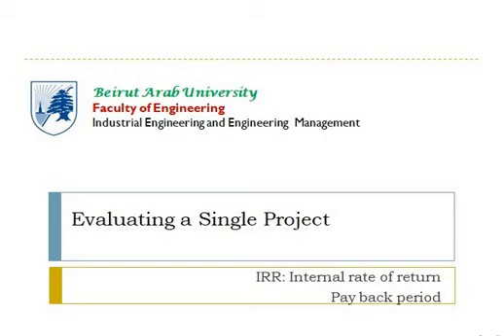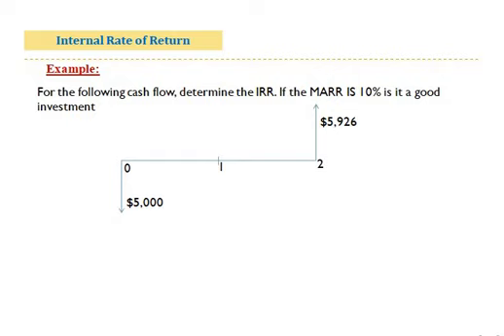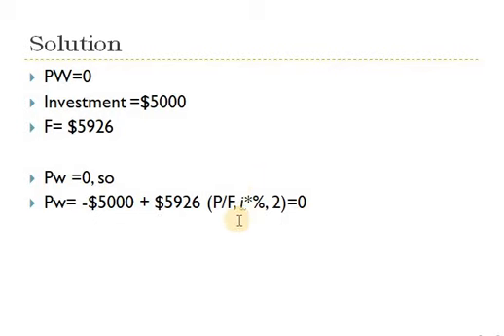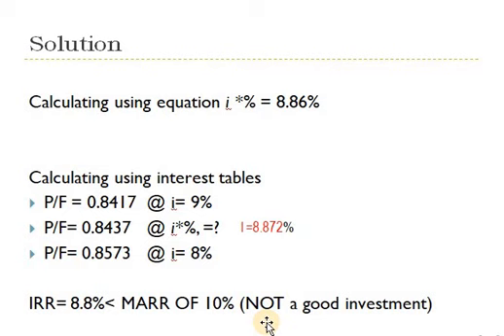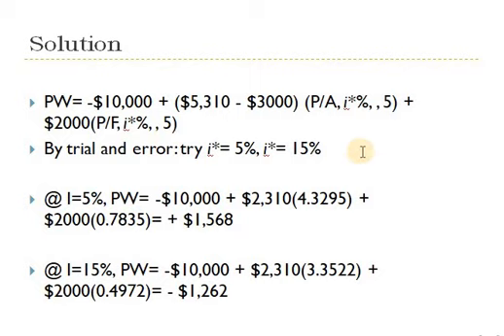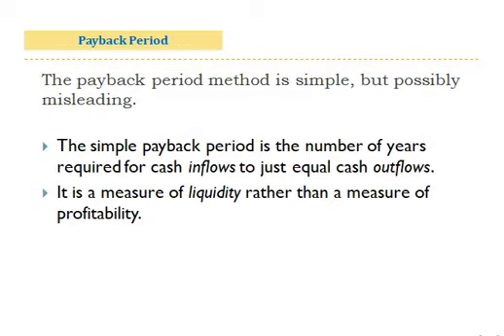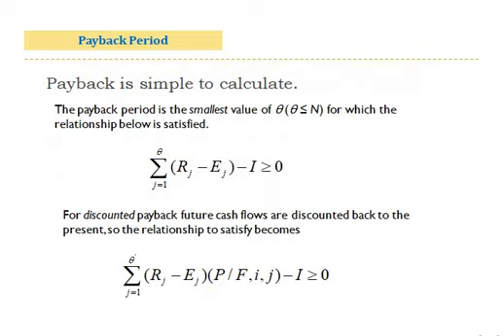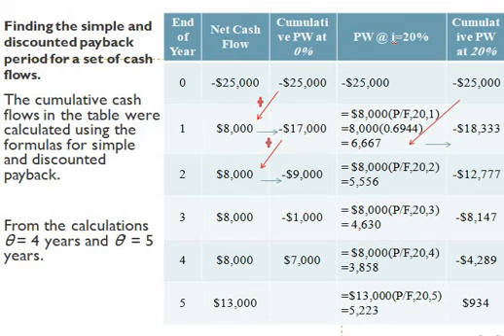lec6 IRR& payback period